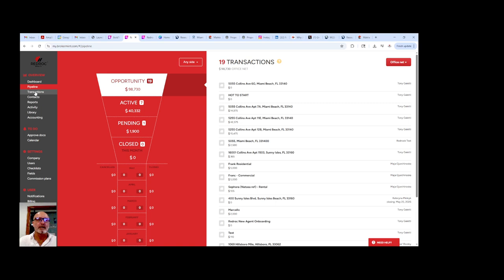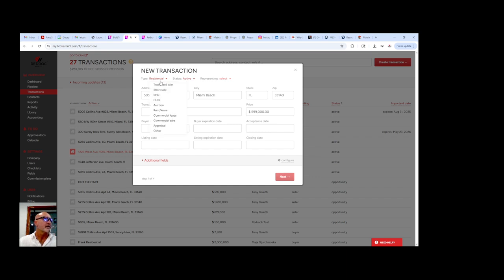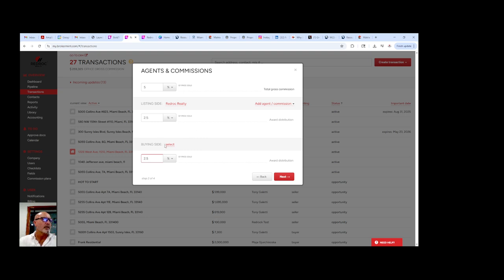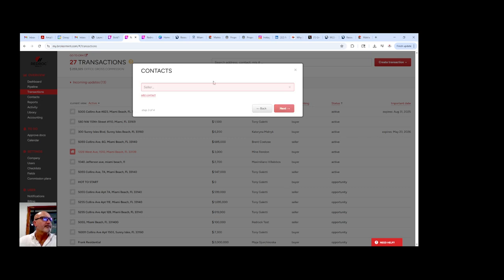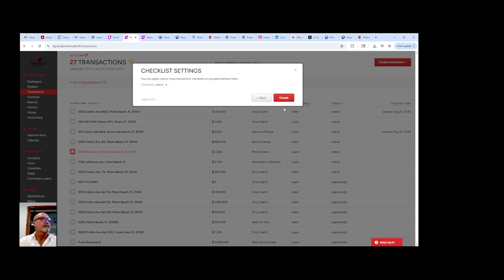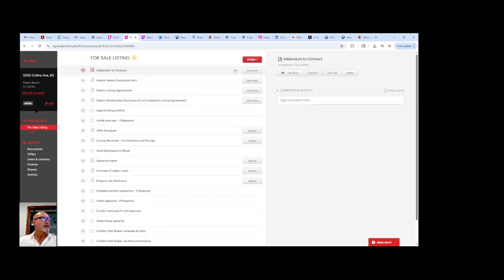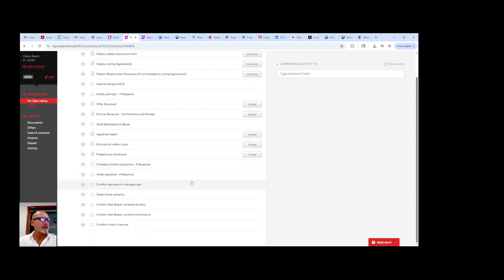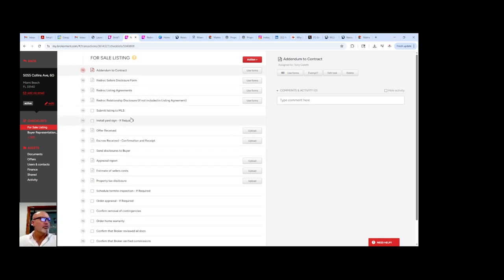Creating a New Listing Transaction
Ready to list a property? In this video, we’ll walk you through how to create a new listing transaction inside the Backoffice system—step by step.

You’ll learn:

How to start a new listing file

What info is required for a smooth submission

Where to upload key documents and enter property data

Pro tips to avoid compliance delays

Whether it’s your first listing or your fiftieth, this walkthrough keeps your process clean and efficient.